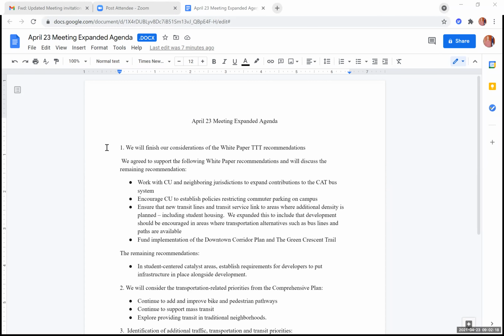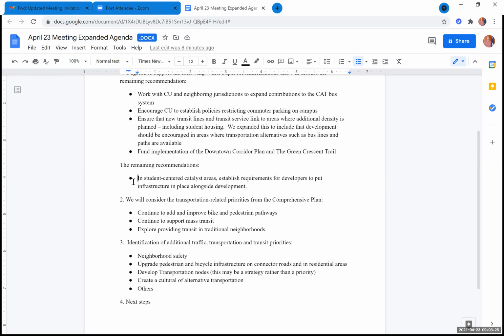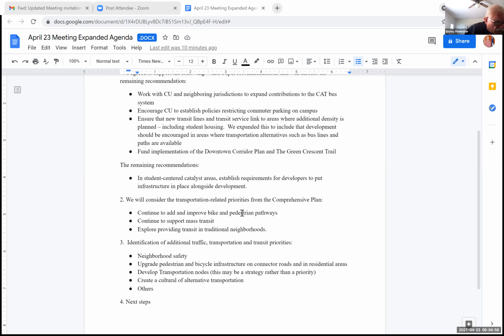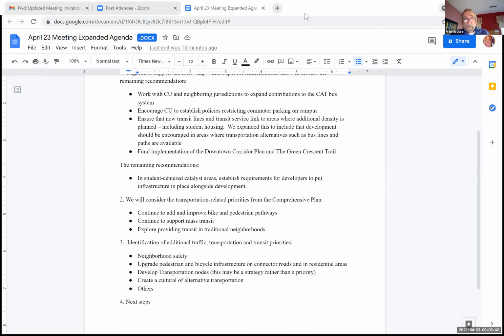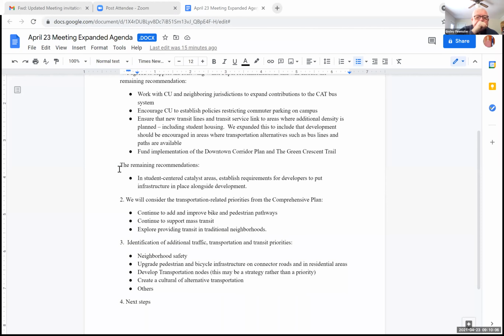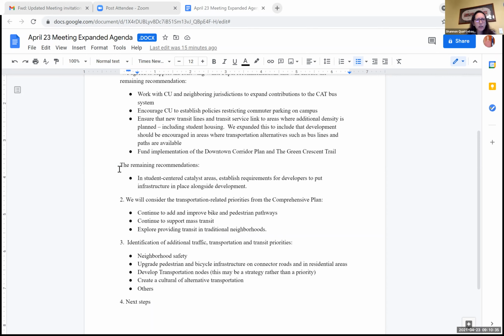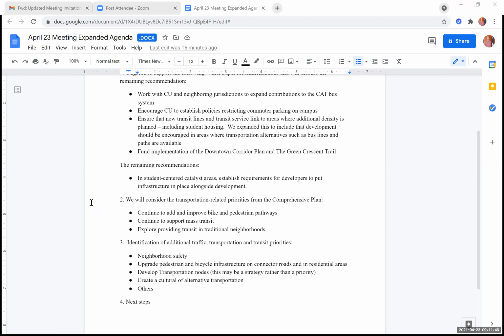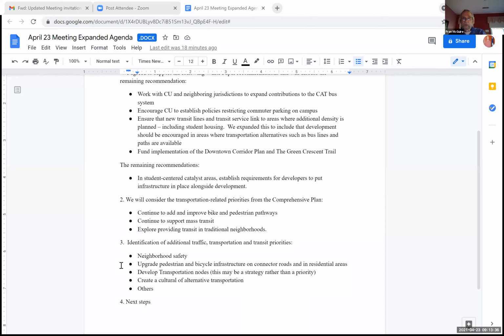2021_04_23 ClemsonNext Traffic Committee Meeting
City of Clemson ClemsonNext Traffic Committee Meeting April 23, 2021.